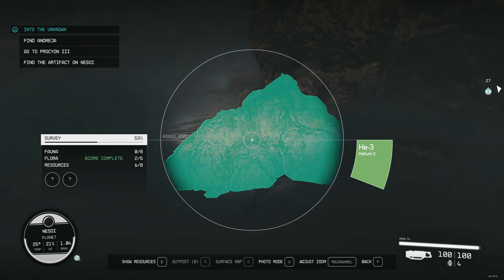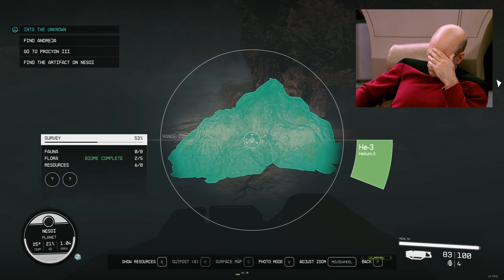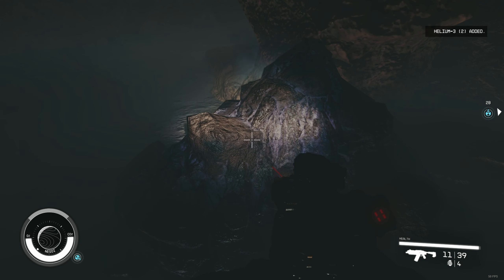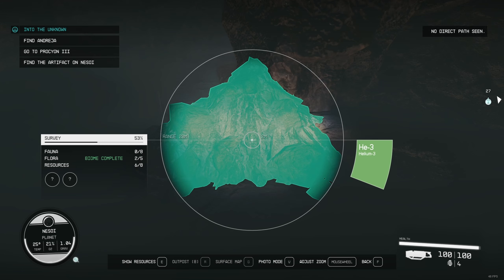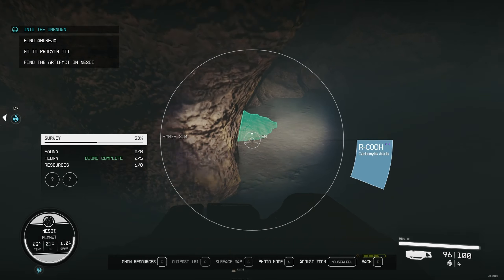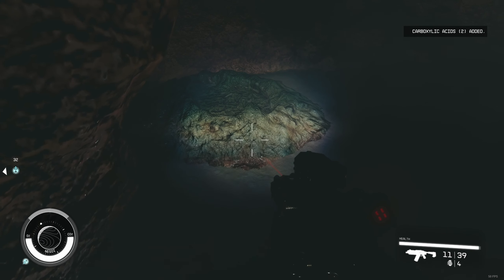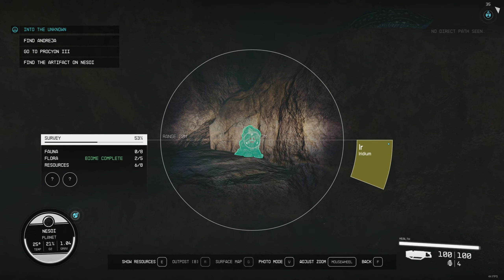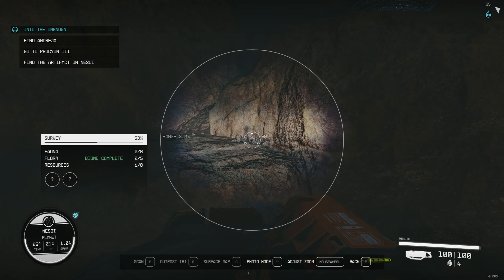STARFIELD │How to HARVEST GAS / LIQUID ( Helium, Water, etc )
I know it may sound weird, but trust me, a lot of folks don't know lol...

If my video helped you, please consider donating at the link below, I would really appreciate! Thanks!